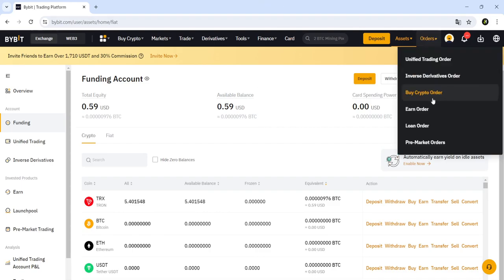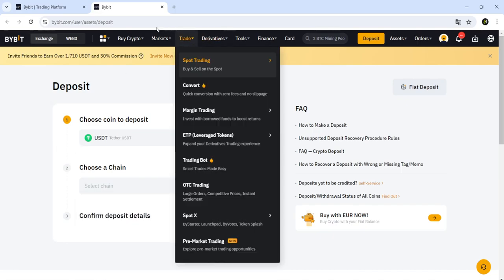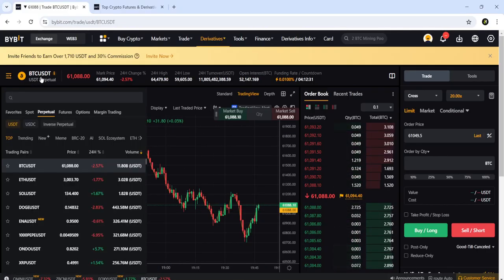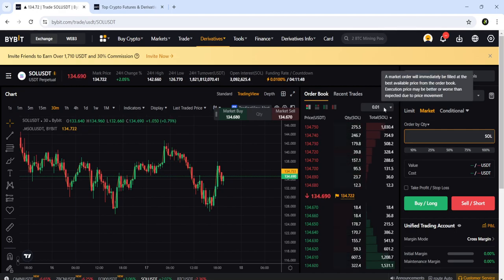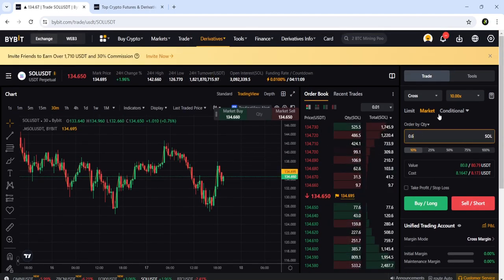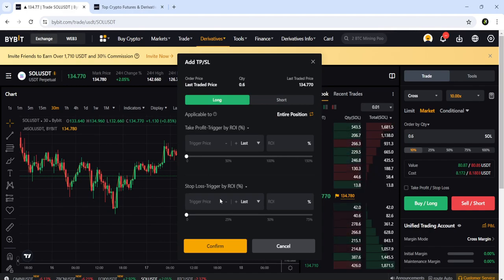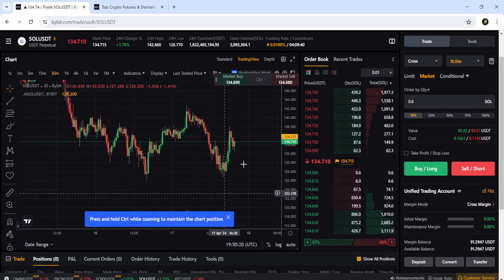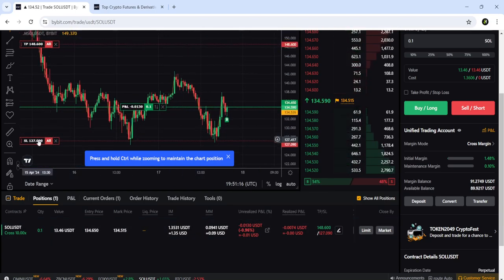Tutorial Bybit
Queste sono le basi del trading, se vuoi imparare di piu e copiare la mia operatività ogni giorno, con trade sniperati ogni giorno, unisciti ora alla mia community gratuita su telegram 👇